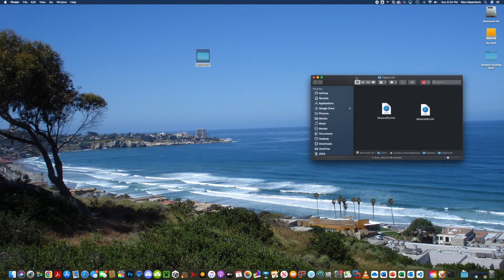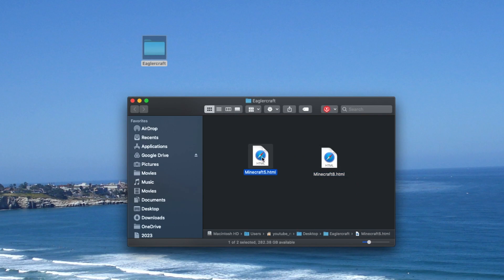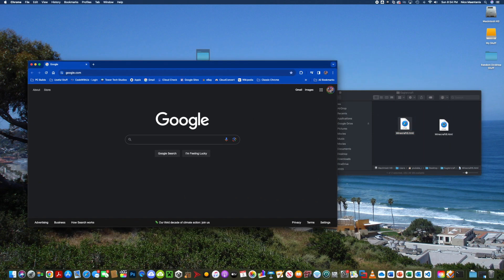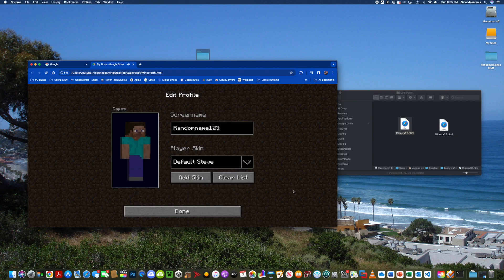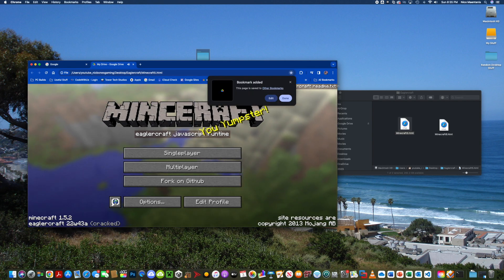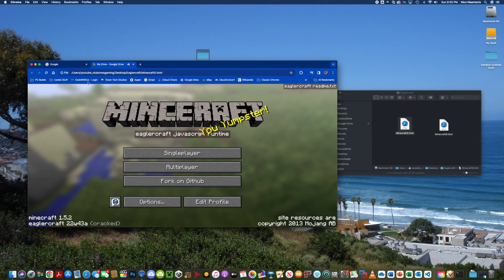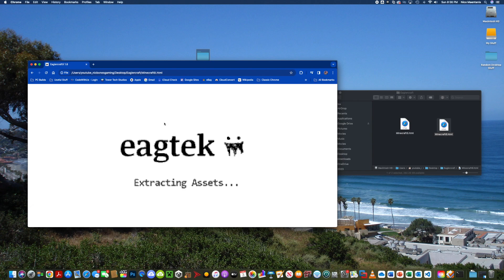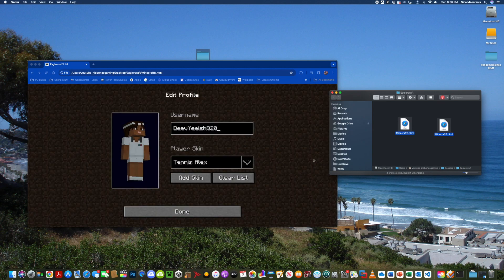How 2 Quickly: Install Minecraft on a SCHOOL Chromebook or Web Browser 2024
Have you ever been in school bored and thought "I wish i could be playing minecraft right now" well now you can! watch this video to find out!

Software by Eaglercraft